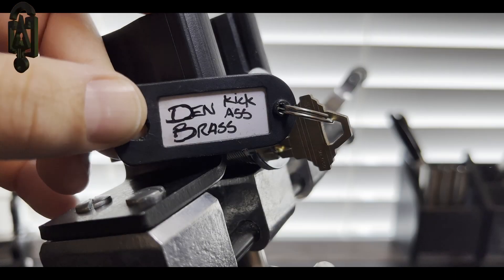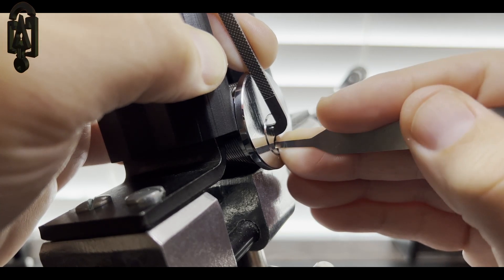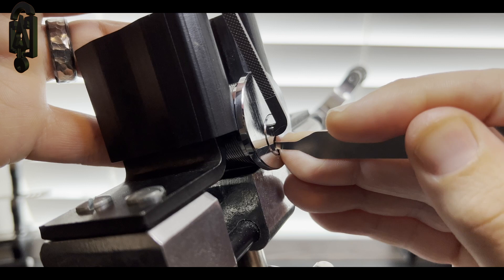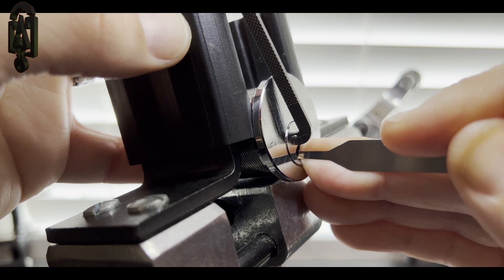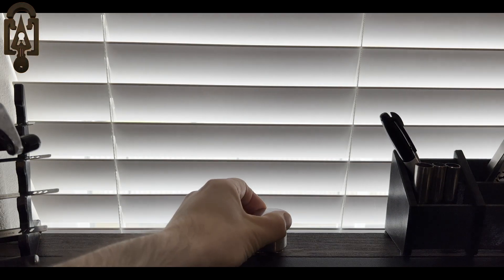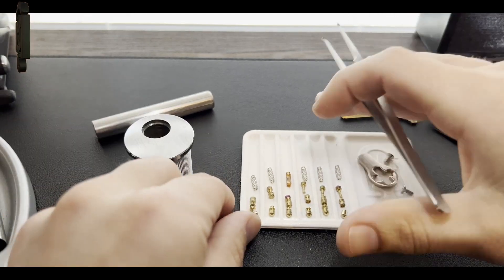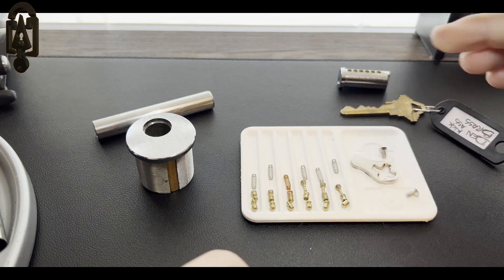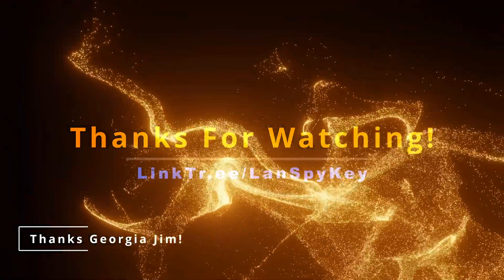[023] Master CL Set Part 1 - Den Brass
Pick: Bijou in 0.025" by LawLockTools
Tension: TOK in 0.05" by Sparrows

This is Kick Ass by Den Brass, Part 1 of the Master CL Set put together by Picksmith and recently passed on to me by Georgia Jim. This lock was a fantastic lock to pick with some great pin work inside and definitely a Master CL as it took me much longer to pick than most on the channel. Thanks Den Brass for the great work done on this lock and thanks Georgia Jim for sending it in! Also, Thanks for Picking with me today! 🤘🏼

0:00 Intro
0:45 Key Bitting
1:20 Pick Enters
6:00 Deep False Set
8:20 Lock Opens
8:45 Gutting
8:50 3D Prints
10:55 Lock Walkthrough
13:19 Reassembly
15:23 Outro